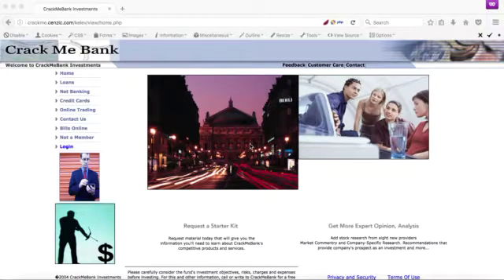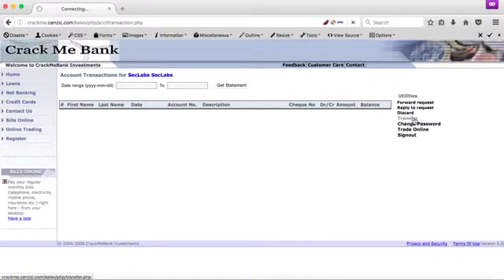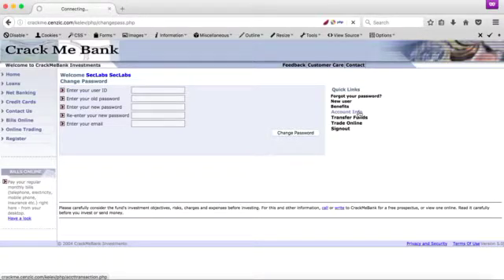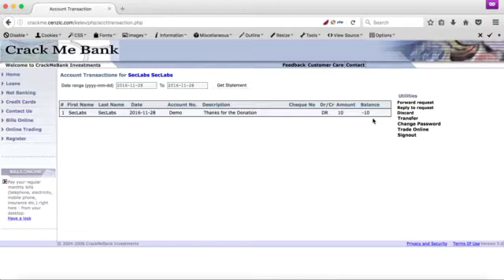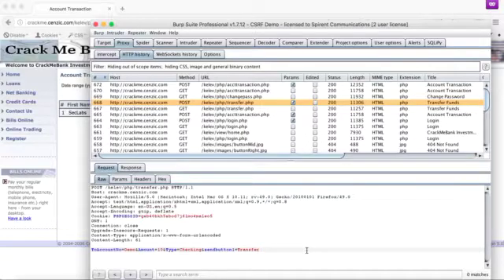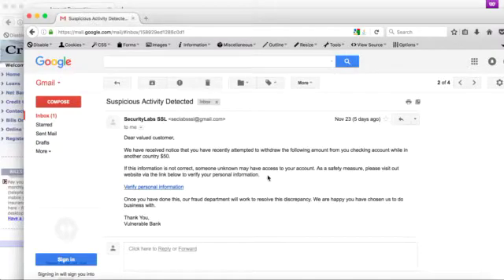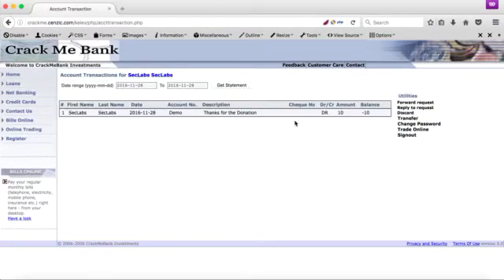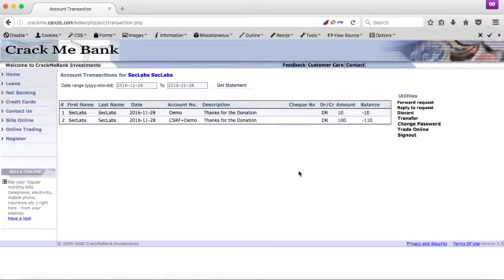Web Application Cross-Site Request Forgery/CSRF Exploit Security Testing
Spirent SecurityLabs™ Managing Consultant Prashant Nattanmai presents a Web Application-CSRF Demo on a demonstration banking website. Cross-Site Request Forgery (CSRF) is an attack that forces an end user to execute unwanted actions on a web application in which they're currently authenticated. CSRF attacks specifically target state-changing requests, not theft of data, since the attacker has no way to see the response to the forged request. With a little help of social engineering (such as sending a link via email or chat), an attacker may trick the users of a web application into executing actions of the attacker's choosing. If the victim is an administrative account, CSRF can compromise the entire web application.